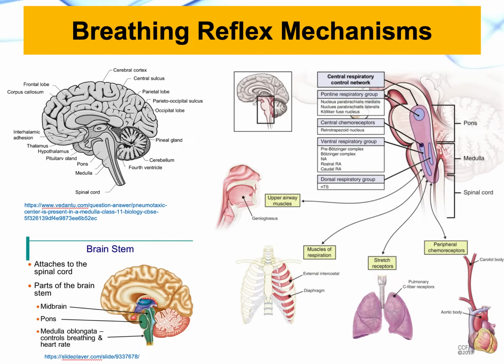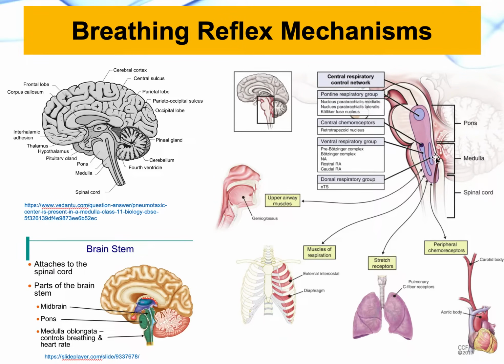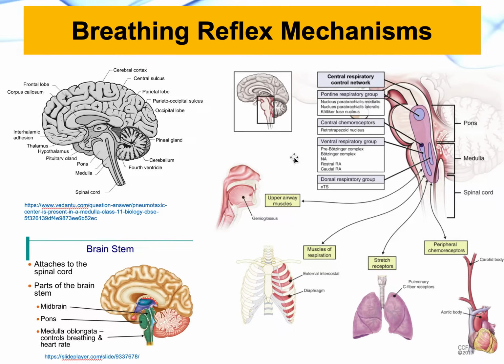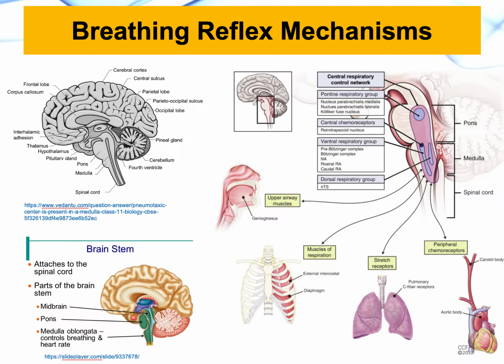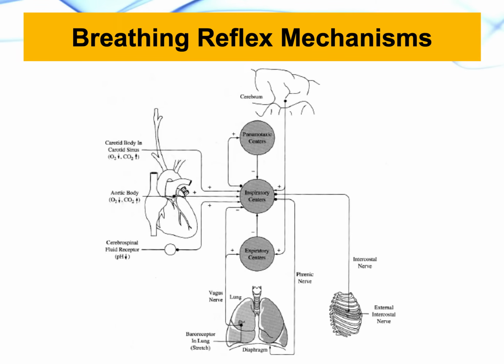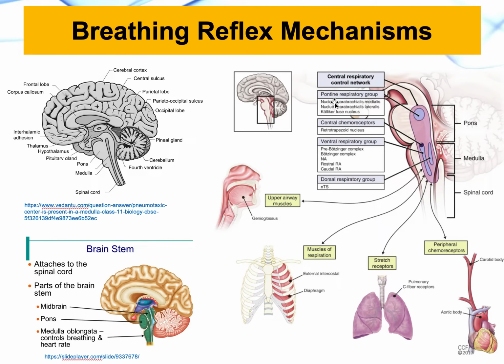#036 Breathing Reflex Mechanisms & the Control Of Respiration | Medical Instrumentation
This video explains the Mechanism of Breathing and the Control Of Respiration (regulation of breathing). This video will help you understand the basics of Ventilation and the ControlOfVentilation. In this video, I talk about Breathing, BreathingReflex Mechanisms, and the regulation of breathing (control of respiration) as part of my BiomedicalInstrumentation class.
This video also explains how the brain stem is the central respiratory control network, and what are the factors that stimulate and/or suppress respiration (the respiratory rate).

Ideas and Questions to consider:
This video explains the Mechanism of Breathing and the Control Of Respiration (regulation of breathing)
Diagnosis and Management of Acute Respiratory Distress Syndrome (ARDS) start with understanding Respiratory Therapy and the Design & Use of respiratory instruments and tools.
You need to understand the basics of Respiratory Therapy before understanding Respiratory acidosis - the causes, symptoms, diagnosis, treatment, pathology.
Respiratory Therapy is important to Stop the Assault on Pulmonary Vasculature.
Do you know what is the Best Stethoscope For Respiratory Therapists that delivers Accurate Diagnosis?
This Quick Explainer Video, will try to explain Ventilator Dyssynchrony (Medical Definition).
The info presented in this video can help in Simplifying the complexities of the anaesthesia ventilator.
Keep in mind, that Understanding the Modes of Mechanical Ventilation will help in the Diagnosis and Management of Acute Respiratory Distress Syndrome (ARDS).
This Lung Volumes Explained (Spirometry Basics) video is important to respiratory therapy specialists. Lung Volumes Explained through Spirometry Basics.
The Fundamentals of oxygen therapy are important for respiratory therapy.

BME 320 Lecture 15 Video 2